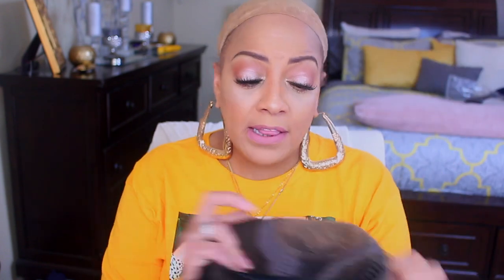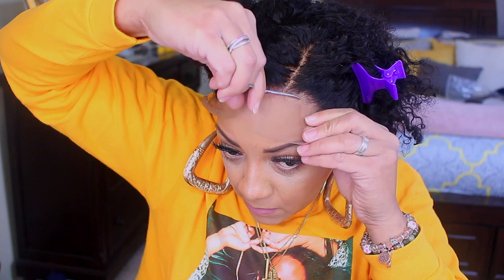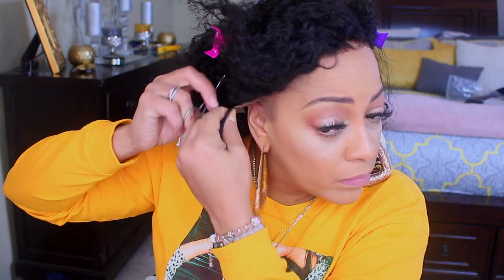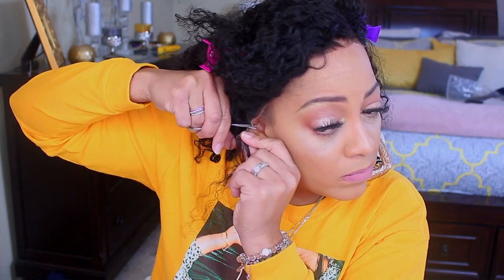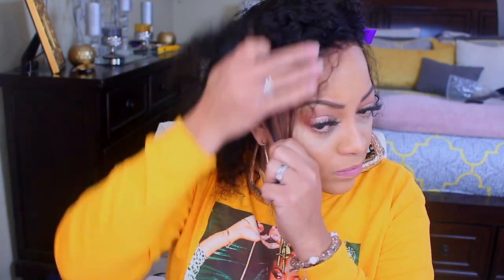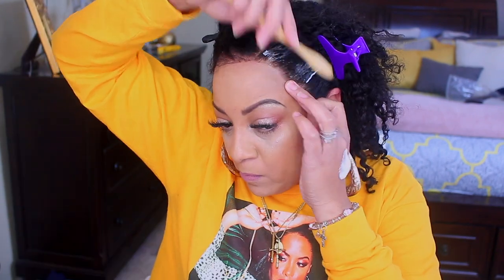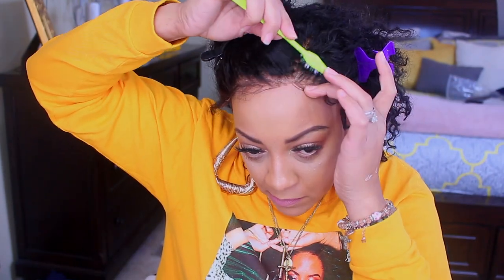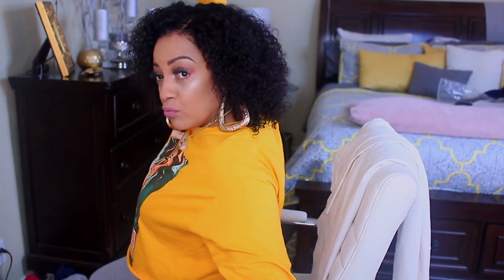AMAZON'S PRIME CHOICE LACE FRONT WIG ONLY $78 ┃DID THEY TRY IT 😱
AMAzon prime choice lace front wig, only $78, kinky curly cheap lace frontal wig application install for beginners, how to make a wig look like its growing from your scalp, cheap lace wigs tutorial with muffinismylovers

Wig details:

13x4 150% density 10 inches free part curly lace front wig human hair

Nikiss Hair Amazon Buy Link From Video:

Other texture lace front wig:

13x4 body wave wig:

13x4 straight wig:

13x4 bob wig:

13x6 bob wig:

WRITE OR SEND US LOVE GIFTS TO:
Muffinismylovers

SOME OF MY FAVORITE SITES